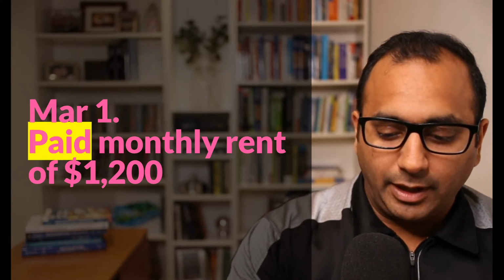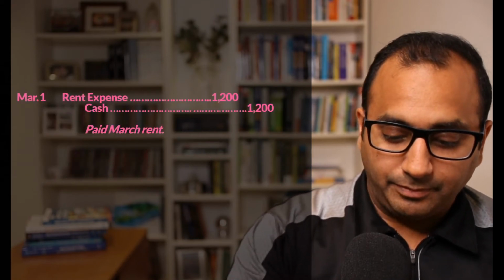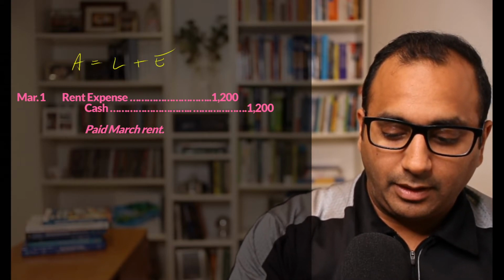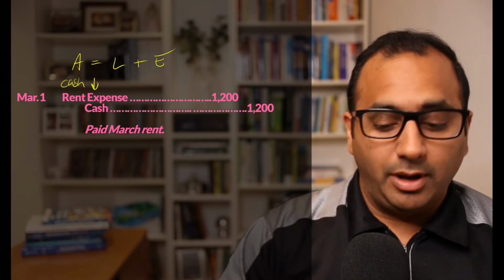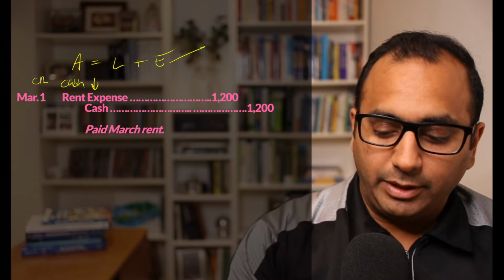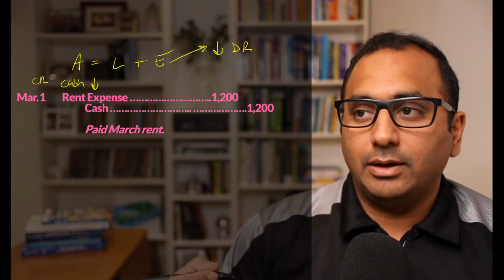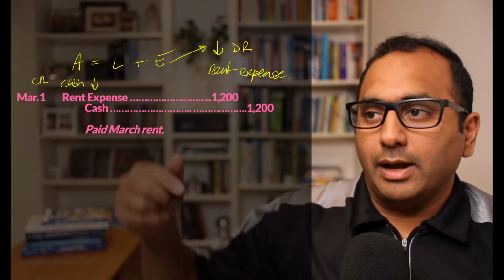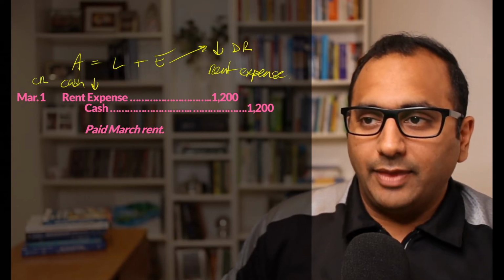Exercise 2.7 walkthrough - introductory accounting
A basic walkthrough video of some journal entries - from Weygandt Accounting Principles 8th Canadian Edition.